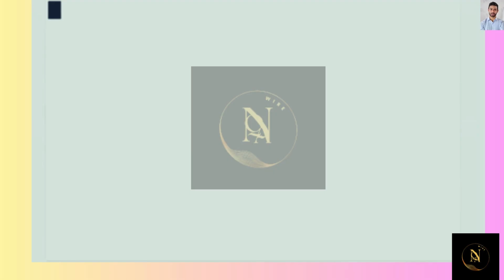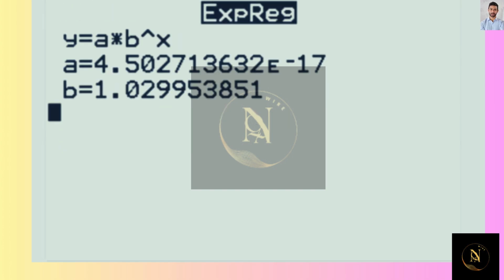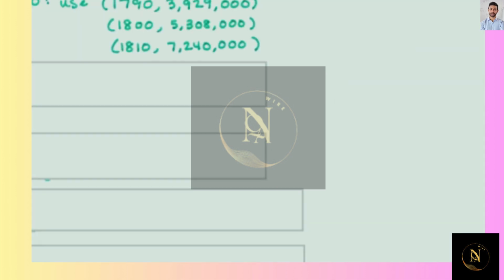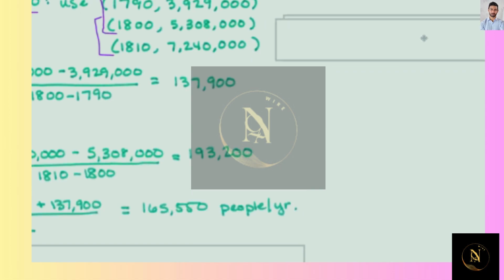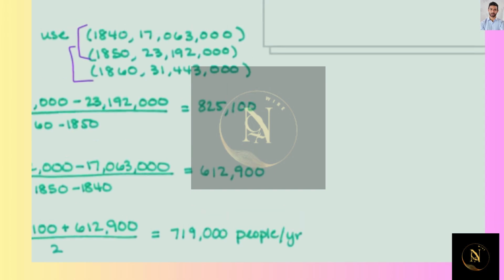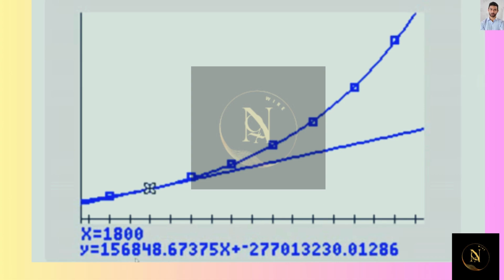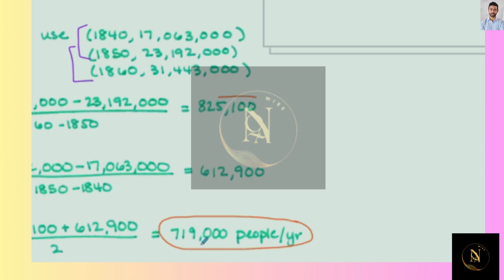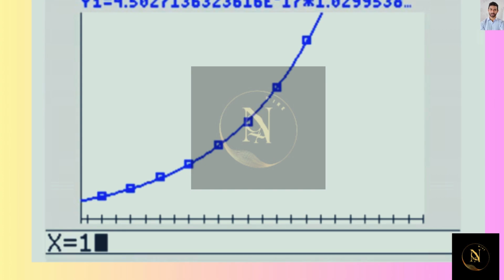[Math] The table gives the US population from 1790 to 1860. (a) Use a graphing calculator or compute